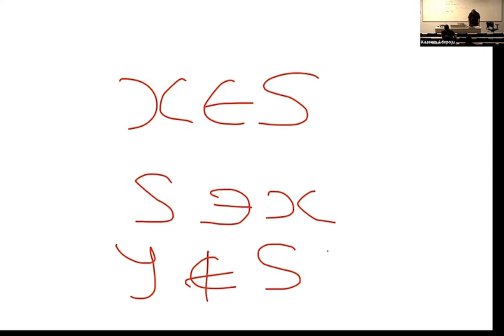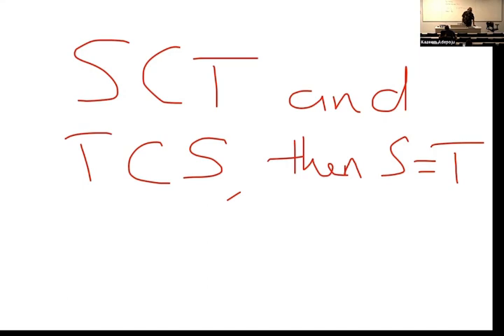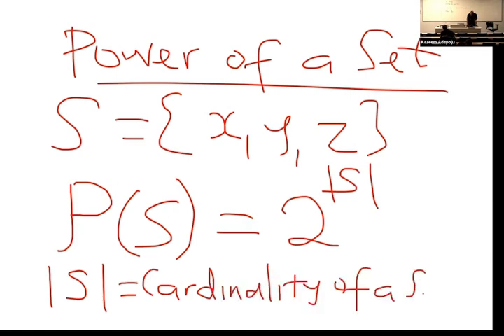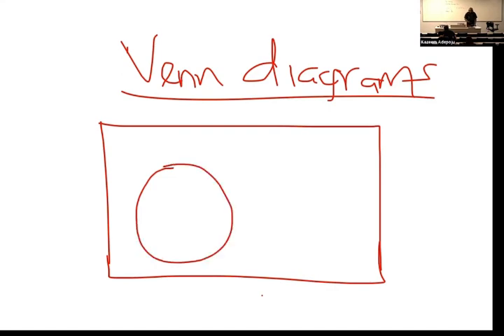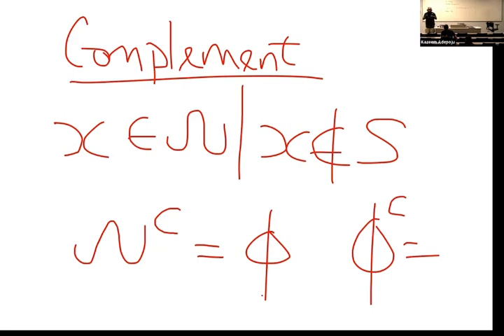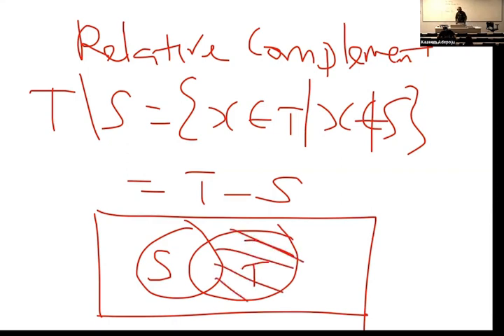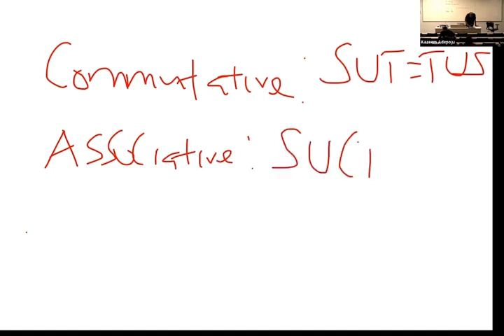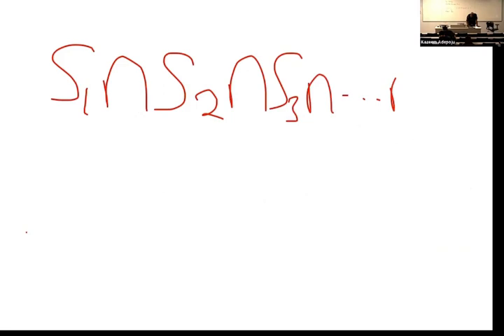Probability in Finite Sample Space Part 2